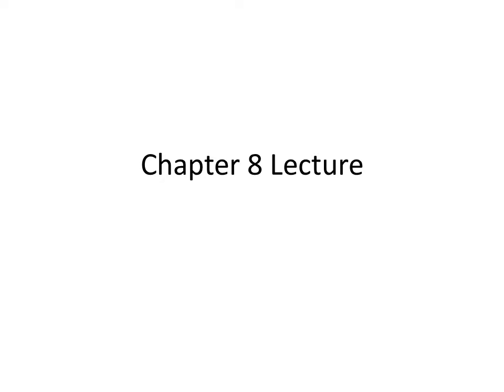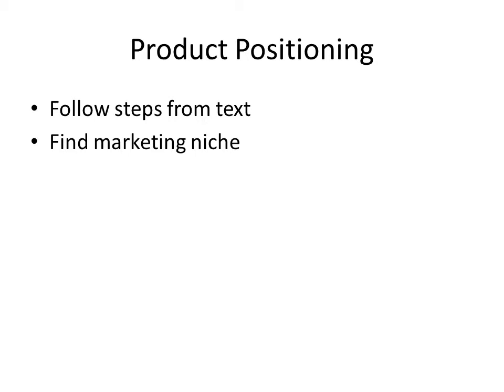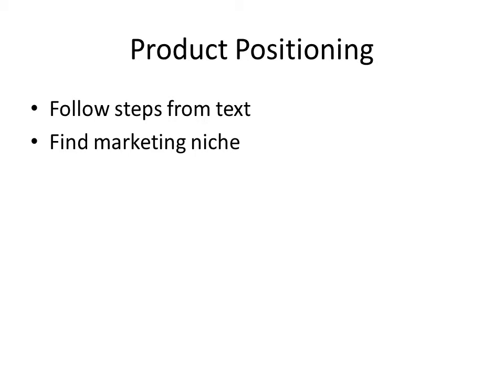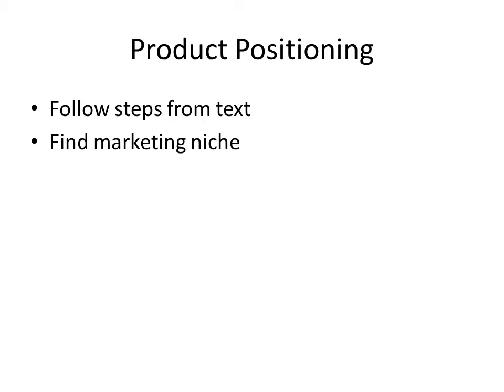Chapter 8 Lecture